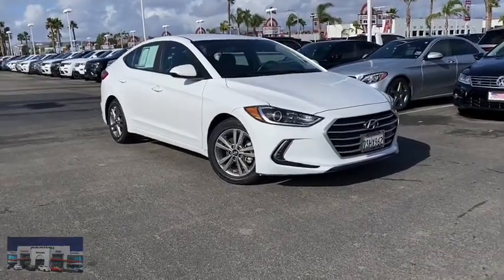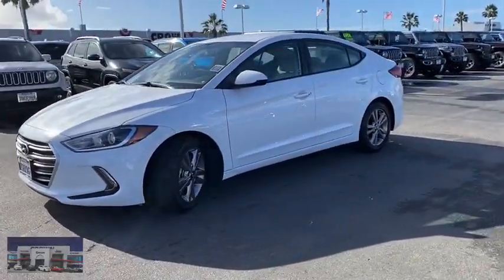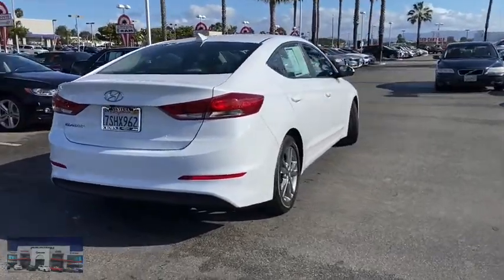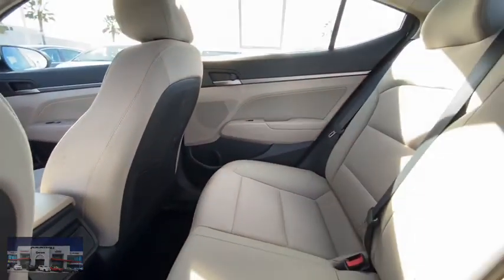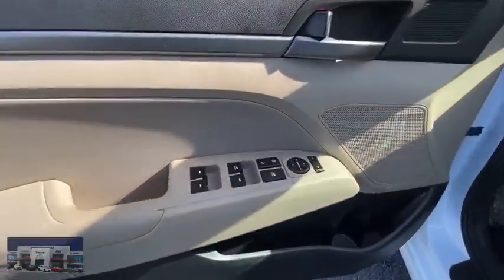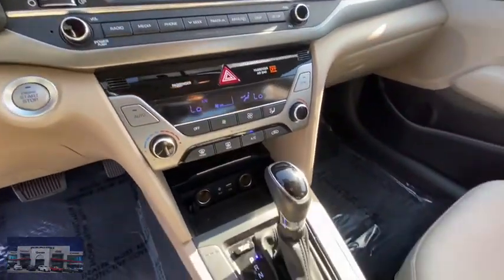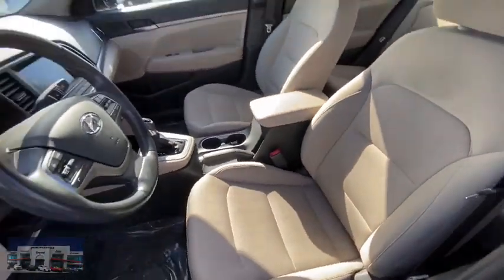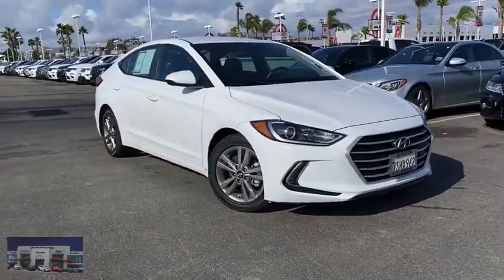2017 Hyundai Elantra Ventura, Oxnard, San Fernando Valley, Santa Barbara, Simi Valley, CA 61638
Quartz White Pearl Used 2017 Hyundai Elantra available in Ventura, California at

Crown Dodge
6300 King Drive

Quartz White Pearl 2017 Hyundai Elantra SE FWD 6-Speed Automatic 2.0L 4-Cylinder DOHC 16V Bluetooth, Power Package, Alloy Wheels, Radio: AM/FM/SiriusXM/CD/MP3 Audio System, Remote keyless entry, Security system.Crown Dodge Warranty included at no cost!Awards:* 2017 KBB.com 10 Most Awarded BrandsHere at Crown Dodge Chrysler Jeep RAM, we believe that great service means more than just offering our new 2019 Dodge, Chrysler, Jeep, and RAM lineup. We believe that great service also includes helpful advice, friendly car financing, and the highest quality parts and repairs for your car. Our staff works hard to make your full automotive experience at our car dealership in Ventura, CA enjoyable, and we look forward to helping you today! All vehicles at Crown Dodge have our SWAT security system pre-installed. Prices on the website do not include dealer added equipment.